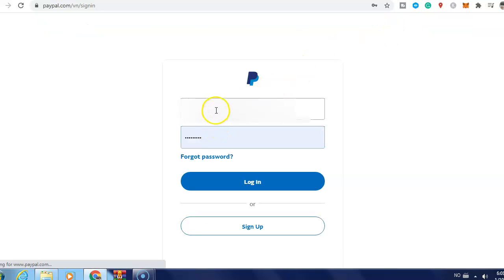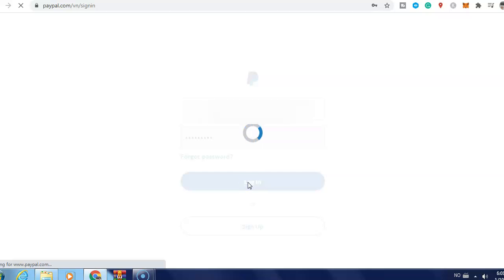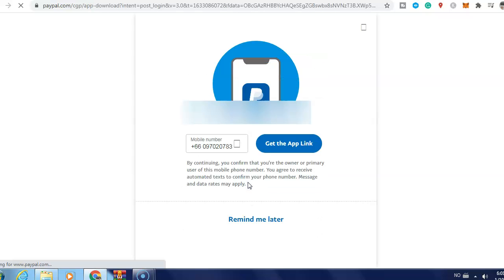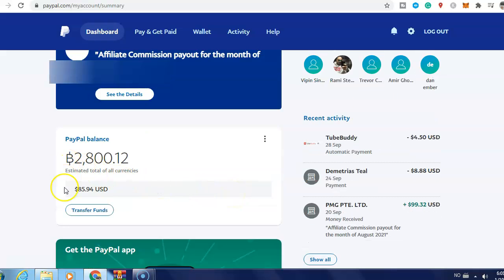How To Check Your Balance On Paypal Easy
★★✅Learn how to start a profitable Youtube Channel without showing your face:
In this video, I will show you How To Check Your Balance On Paypal Easy